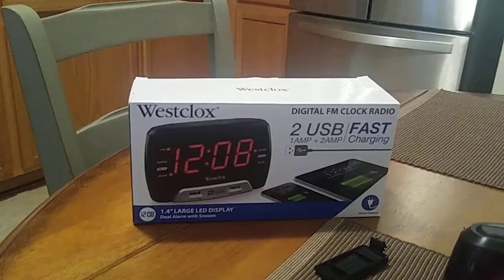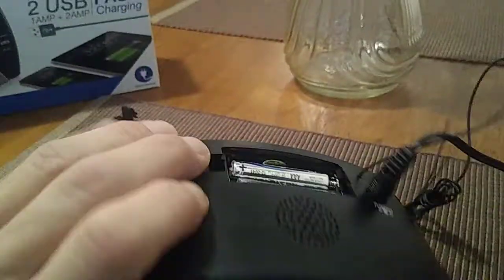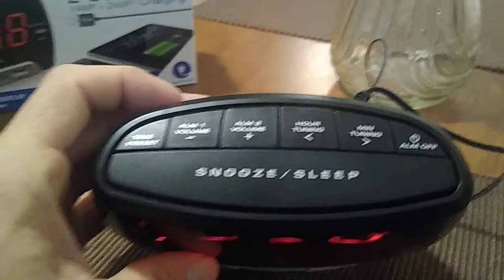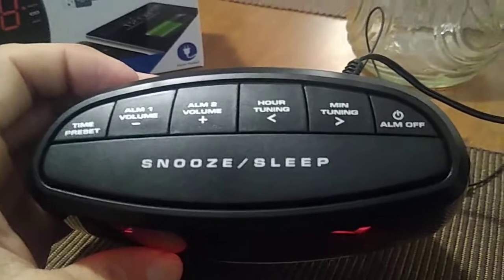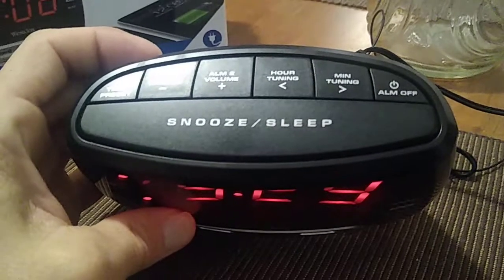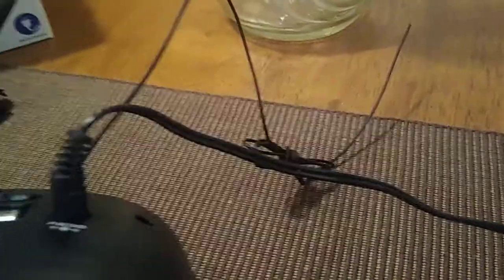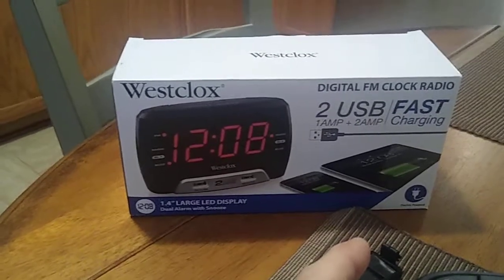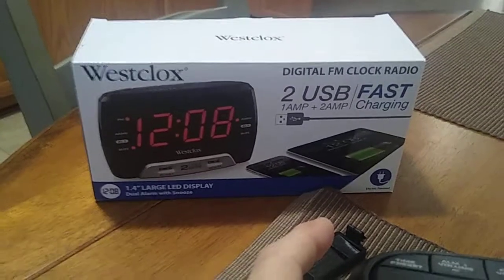⏰🎶💤📻🔋Battery & Setup-Westclox Digital FM Clock Radio-Model-80227WM